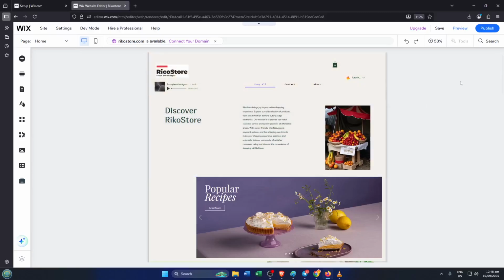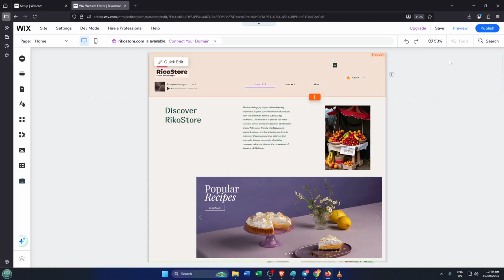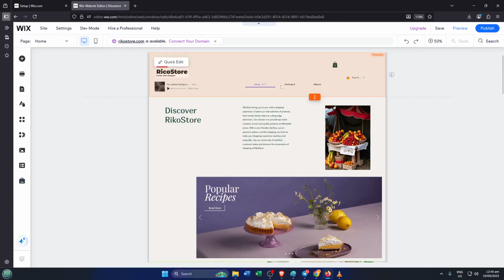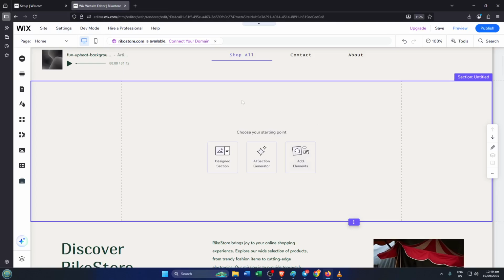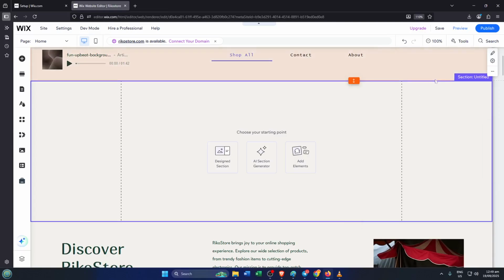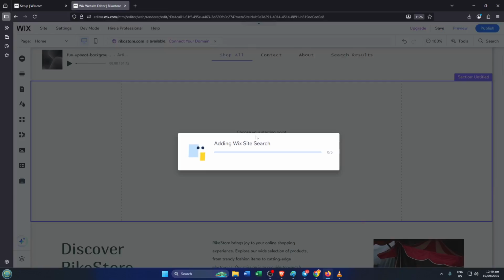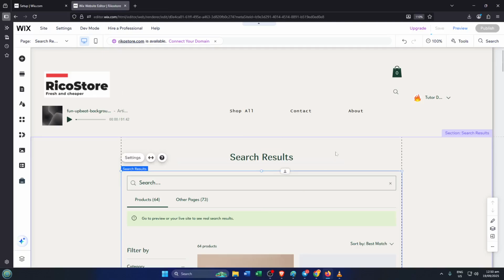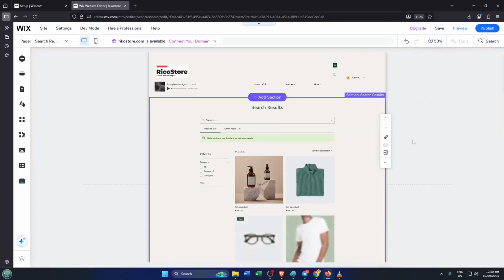How To Add Search Bar In Wix (2026 Guide)